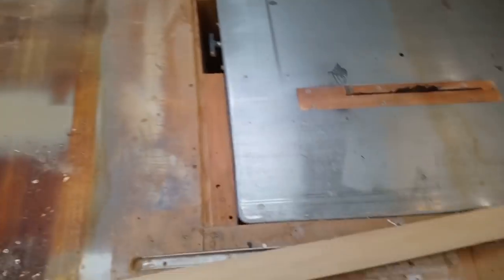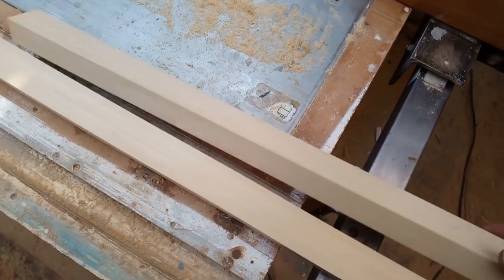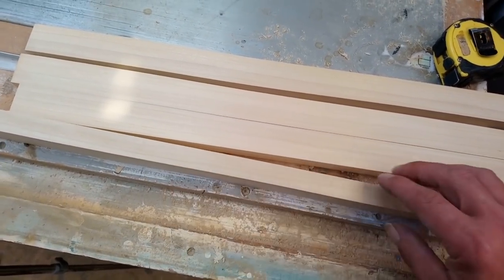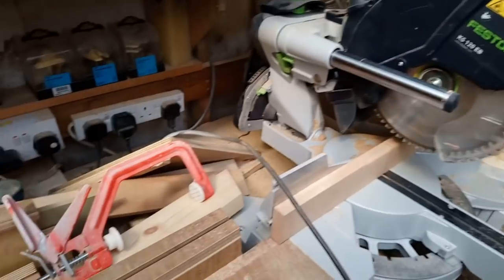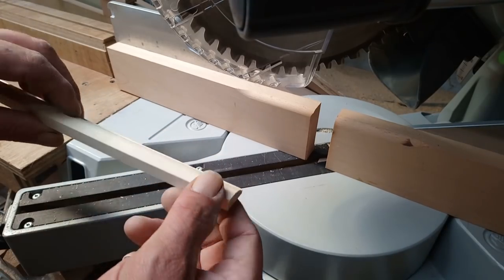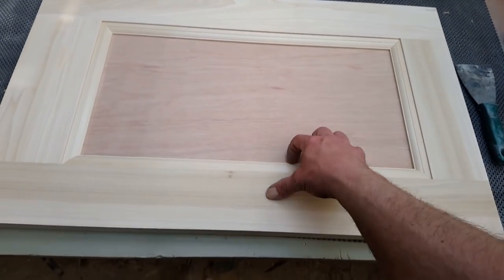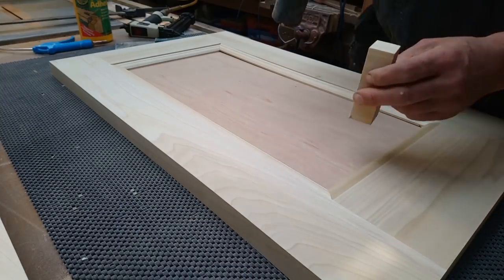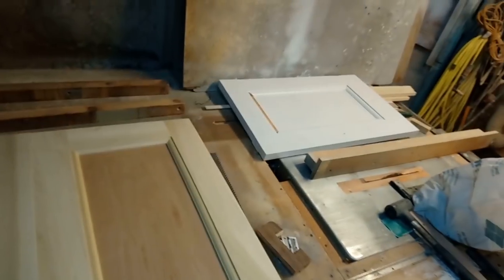Replacement alcove cupboard doors #3, Making the beading, cutting & planing small section timber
These alcove cupboards from pine have twisted, I made them in 2013, I'm not happy with them so I'm going to make some new ones from Tulip at 'the right price',